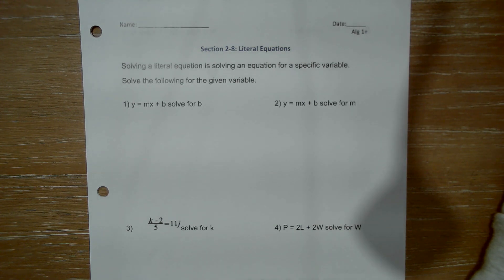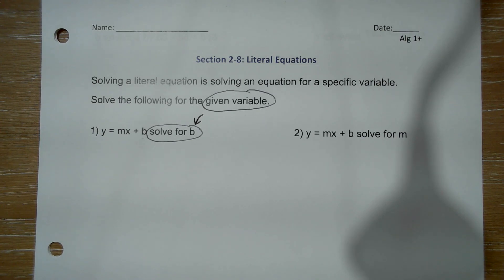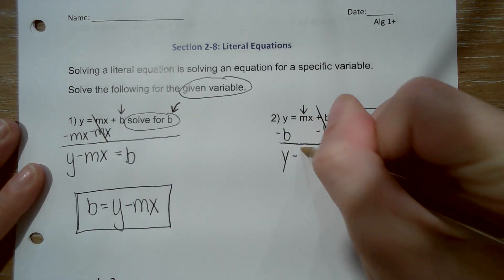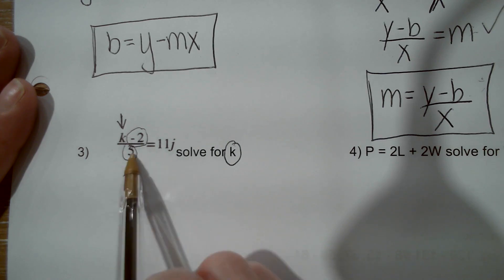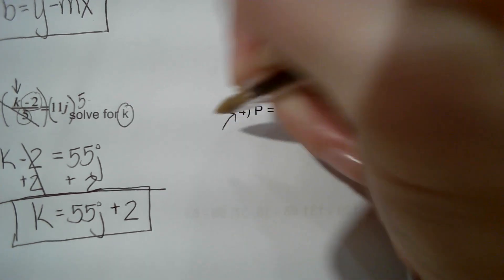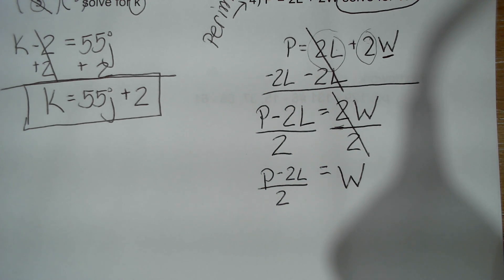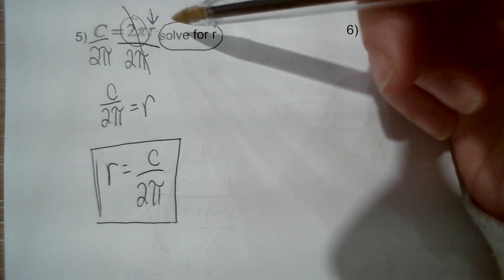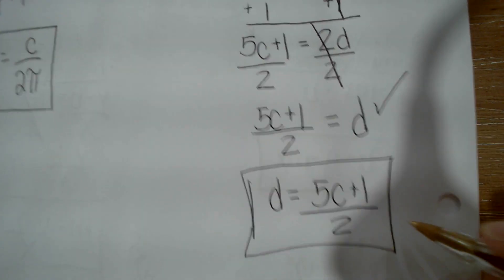Alg 1+ Ch 2 8 Video Lesson